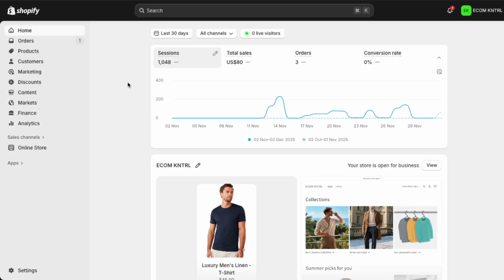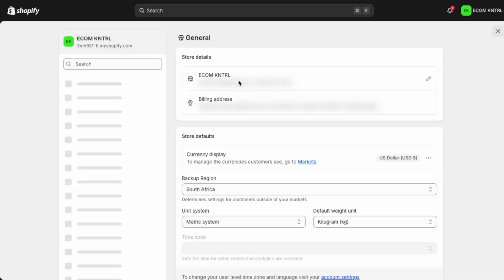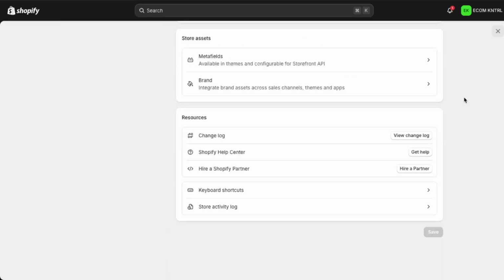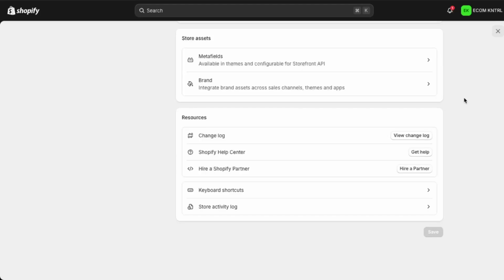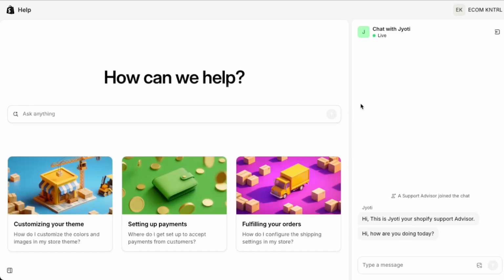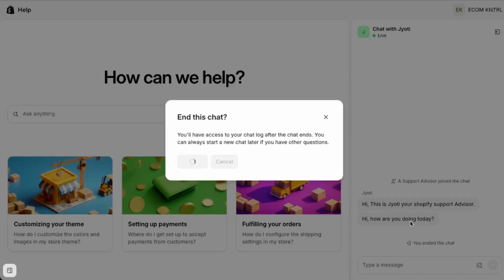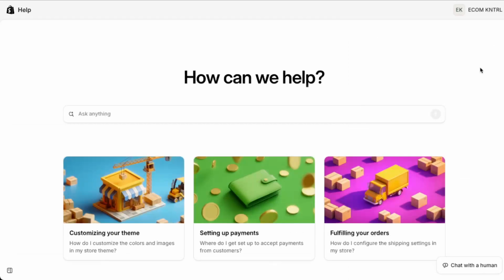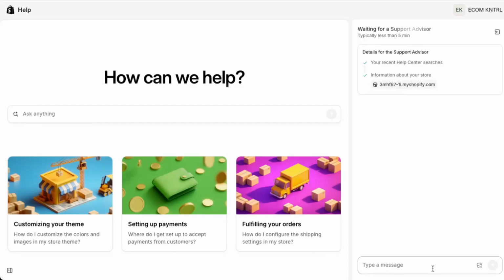How to chat with Shopify support (2026)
In this quick tutorial, you’ll learn how to chat with Shopify support using the updated 2026 Help Center flow. Shopify recently changed how merchants contact support, so the old “Chat” button has moved. I’ll show you exactly where to click, how to open a live chat, how to bypass the automated assistant, and how to reach a real support agent fast. This method works for all Shopify plans and all store types. If you’re stuck, can’t find the chat option, or keep getting looped back to articles, this guide will walk you through the correct and current steps to get real help from Shopify support.